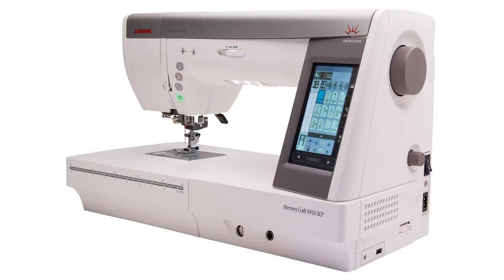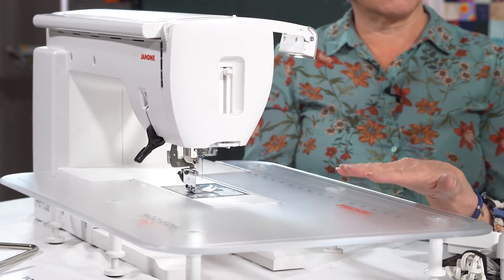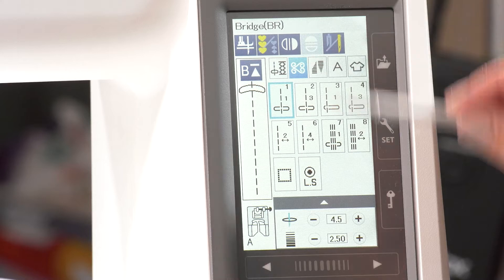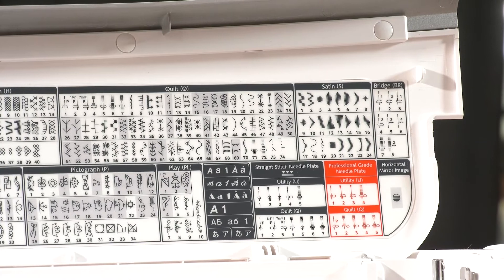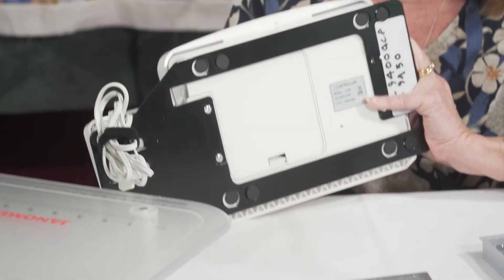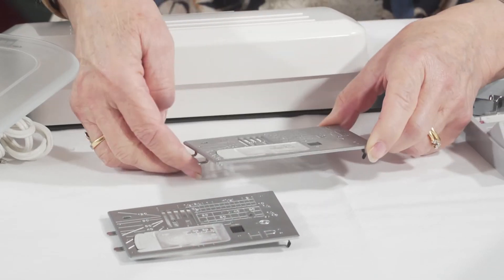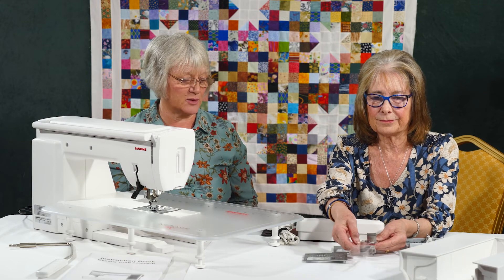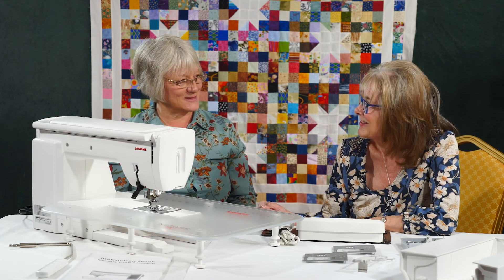Just Hands On TV - My Favourite Things on the Janome Memory Craft 9450 QCP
Valerie Nesbitt and Jayne Brogan talk you through their favourite things about the Janome Memory Craft 9450 QCP sewing machine.